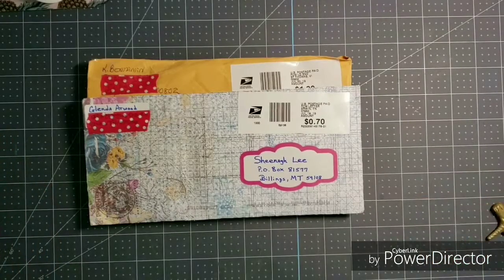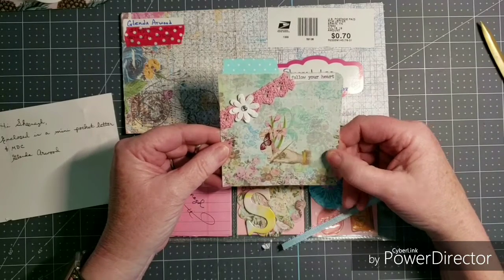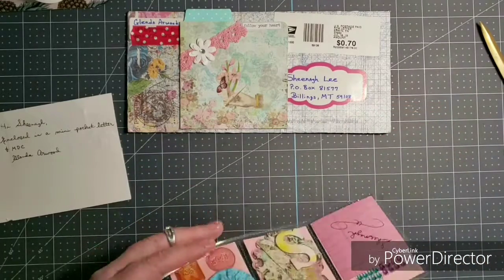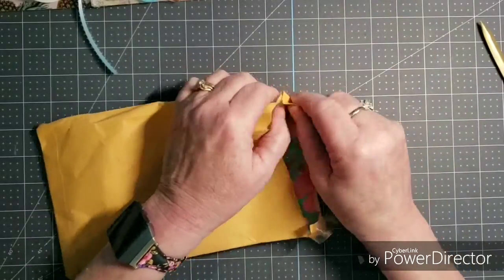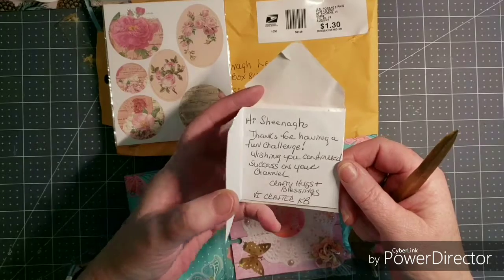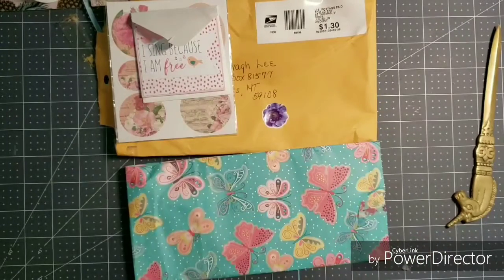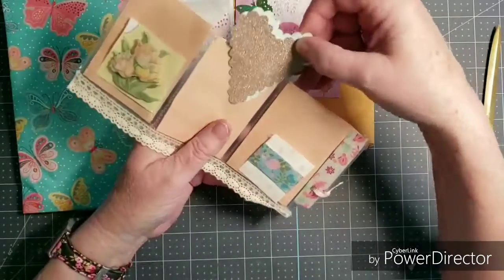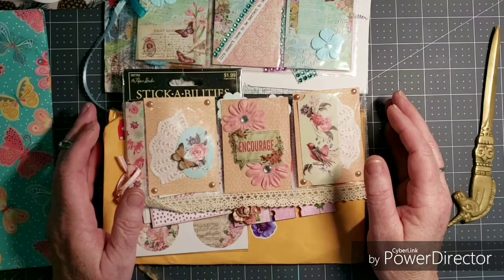Giveaway Challenge Entries 8 & 9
Today I have recieved wonderful entries from: Glenda Arwood (sorry I got it wrong on the video) and VI Crafter KB